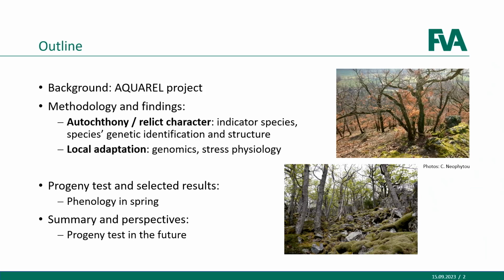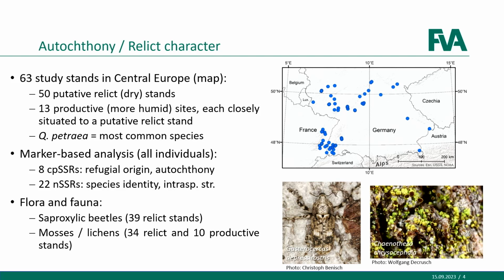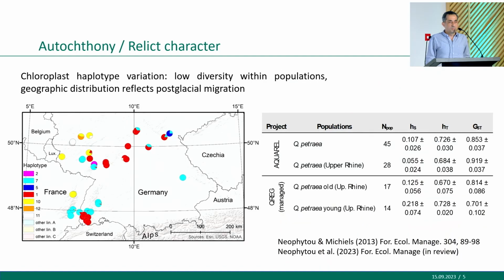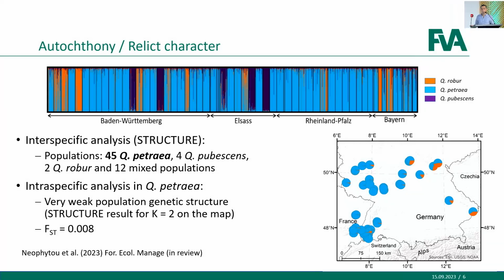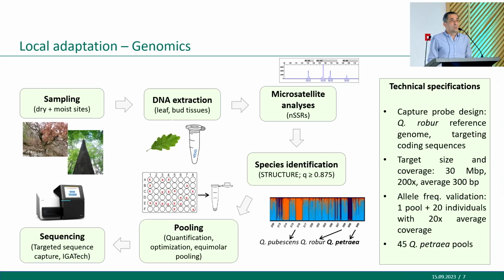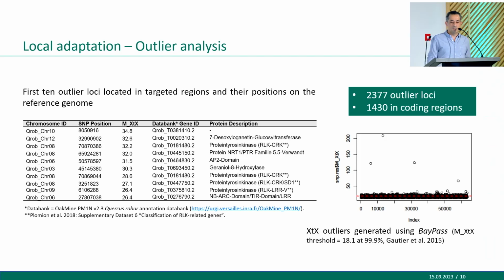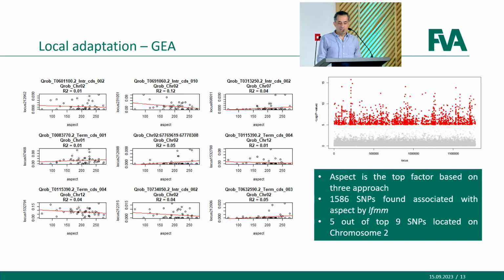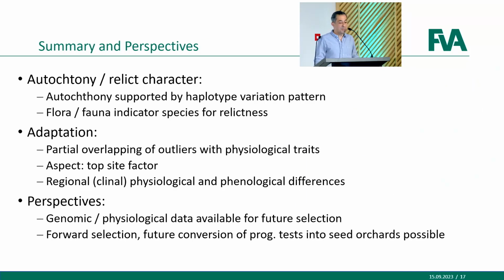EvolTree Conference 2023 – Neophytou, Charalambos: Breeding sessile oak (Quercus petraea) for...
Breeding sessile oak (Quercus petraea) for drought stress tolerance